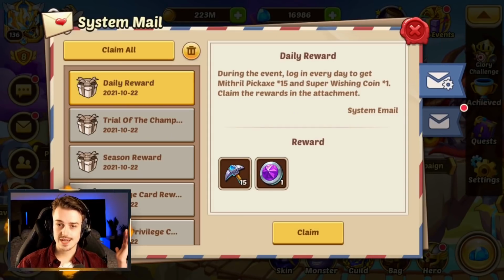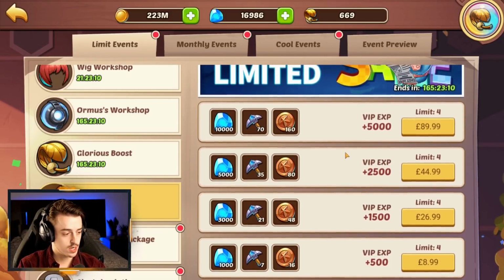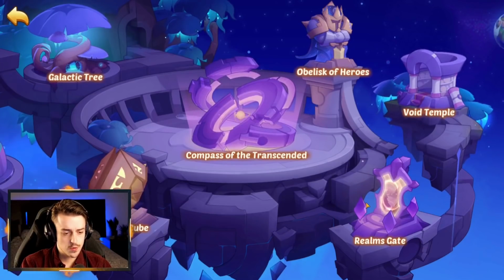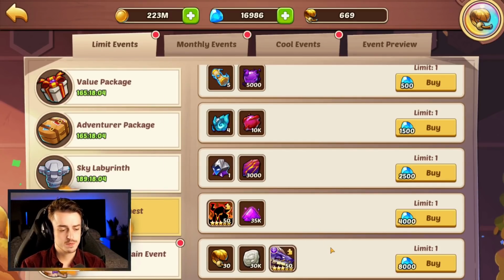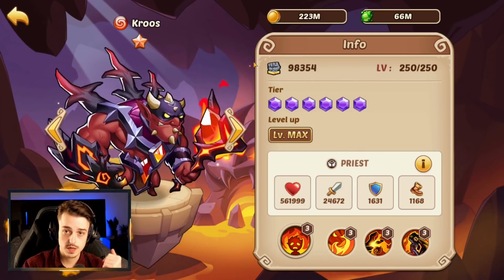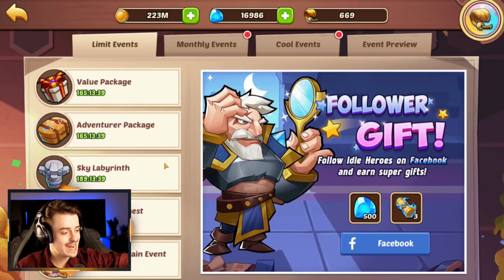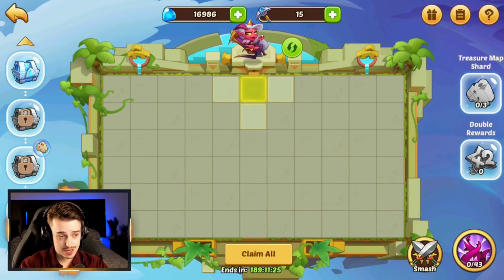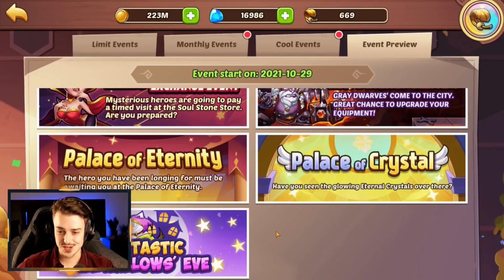Don't be TEMPTED! You WILL need your gems in IDLE HEROES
Next week says we'll need gems so be careful before you go and spend them all this week!